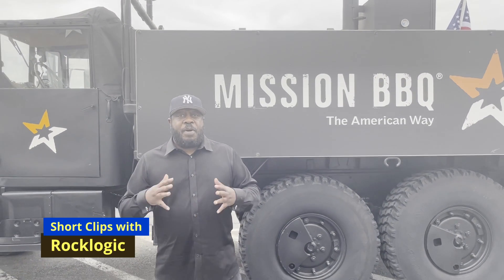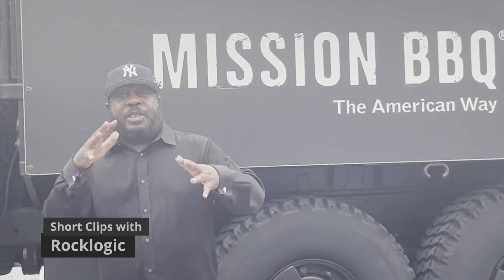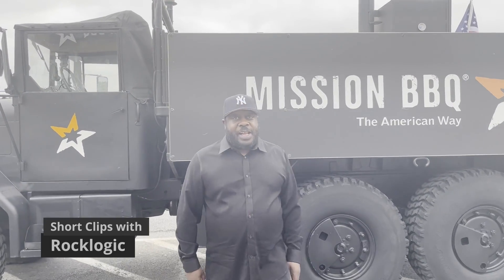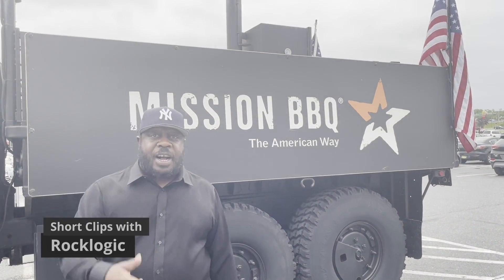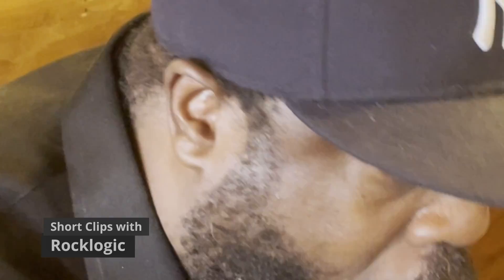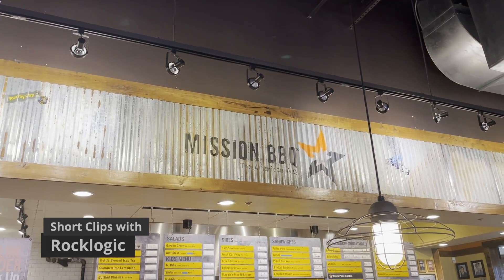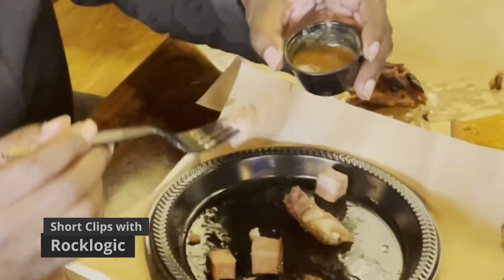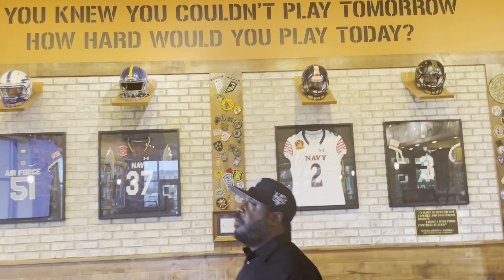Mission BBQ Hagerstown MD